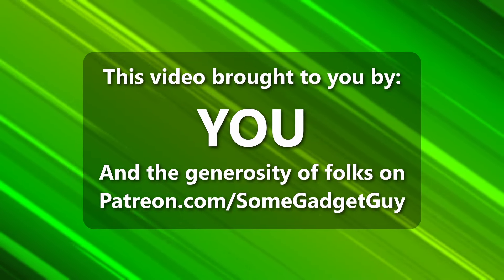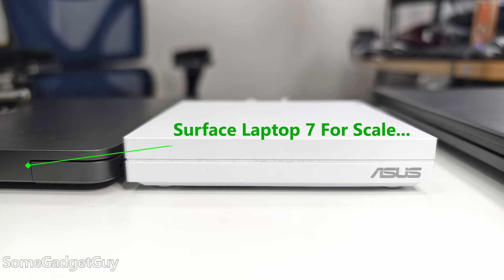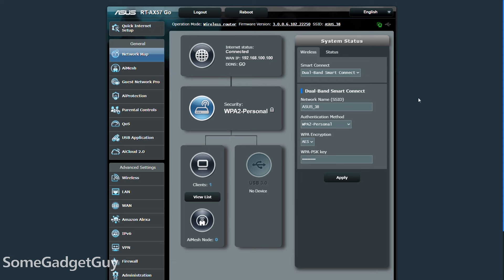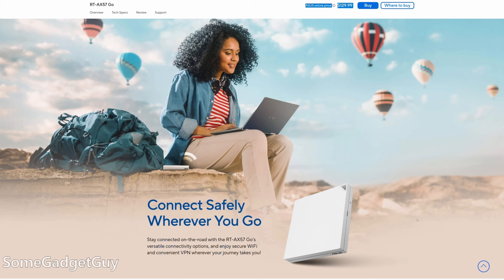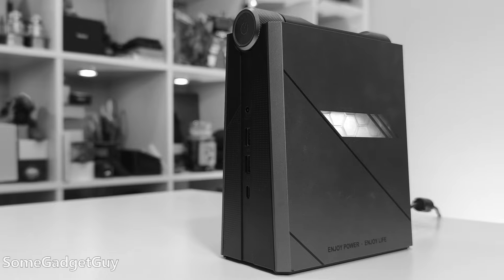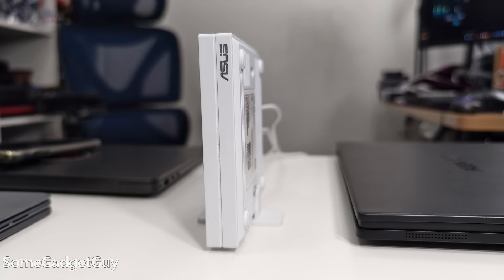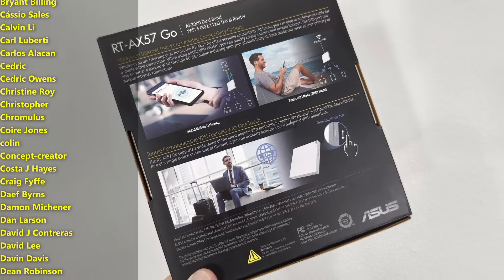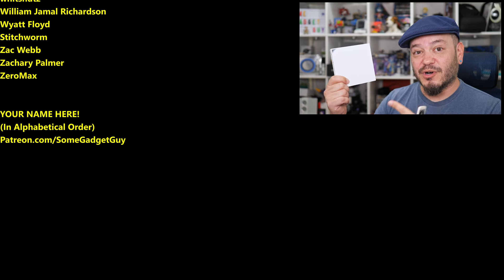Asus RT-AX57 Go Portable Router Review: Can a Router be "Sexy"?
This tiny little travel router is EXCITING! I know routers aren't always the most interesting topics, but the more I use this little data device, the more excited I get. Let's take a look!